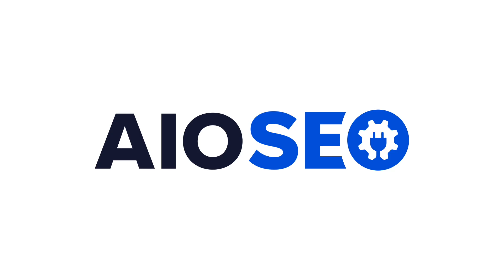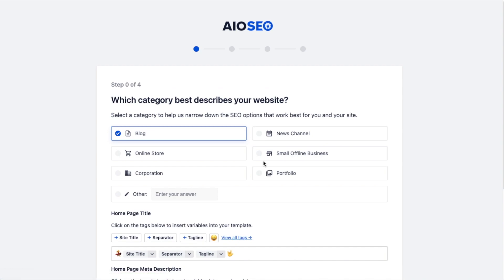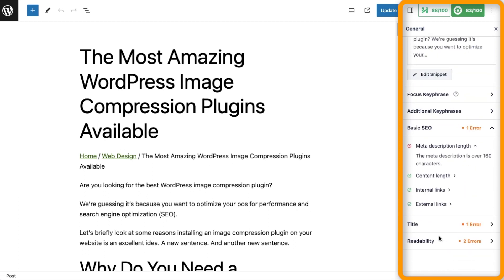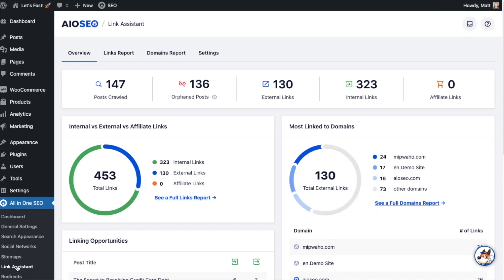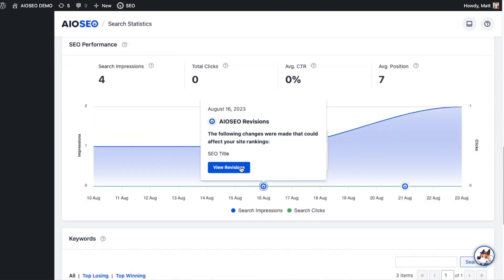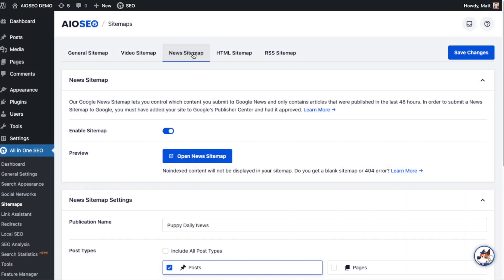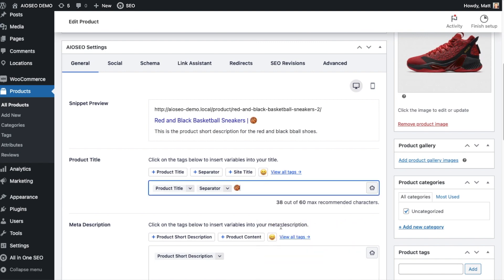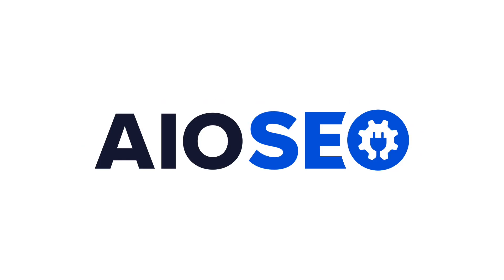Get Started With All In One SEO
Welcome to All-In-One SEO the most powerful and user-friendly WordPress SEO plugin on the market.

Today we'll look at All-In-One SEO's powerful features that make it the perfect WordPress SEO plugin for you.

With All-In-One SEO you can properly set up your WordPress SEO all without hiring an expert .

and All-In-One SEO makes it easy to set up the proper SEO foundations in less than 10 minutes.

Our smart setup wizard, optimizes your website's SEO settings based on your unique profile.

Use our SEO audit checklist to analyze  your entire WordPress site to detect critical errors and get actionable insights to boost your SEO rankings and get more traffic .

Plus you can quickly audit your competitors site right from your dashboard.

Want to optimize your pages for higher rankings?

No problem.

Our true SEO score gives you a more in-depth analysis into your optimization efforts than just a pass or fail.

Plus our actionable checklist helps you to unlock maximum traffic with each page.

Ready to use the power of AI to help improve your rankings?

With our incredible ChatGPT integration, you can use AI, to suggest SEO Optimized Titles and Descriptions for your content. All while you retain control over whether or not to use those suggestions, or come up with your own.

Need more internal links?

We’ve got that covered too.

Use our powerful link assistant to quickly uncover hidden linking opportunities on your website and add them with a single click.

Want to keep an eye on your rankings in search for all your main keywords?

It’s easier than ever with our Search Statistics feature. Not only can you see which terms are climbing the rankings and which are slipping,

But you can also see how the SEO changes you’ve made to your website are affecting your keyword position over time!

You can even see the impact of Google algorithm updates on your content, on an easy to understand graph.

Use our smart xml sitemaps to automatically generate a WordPress xml sitemap and notify all search engines of any updates.

Looking to increase your rankings with video?

With all one SEO's video site map generator you can rank in google's video carousel widget and grow your traffic.

Or get higher rankings and unlock more traffic by submitting your latest news articles to google news using our google news sitemap generator.

All-In-One SEO gives you all the tools you need to improve your local SEO and rank higher on google maps.

Want higher rankings for your products?

No problem.

All-In-One SEO's advanced SEO support  for woocommerce will help you optimize product pages and product categories and help you get the higher rankings you deserve.

And our rich snippets schema offer complete support for schema markups so you can get more clicks and traffic with rich snippets.

We took the pain out of WordPress SEO and made it easy and powerful to use.

Get started with All-In-One SEO today!

Timestamps:
00:00 - Introduction
00:14 - Simple Set-Up
00:25 - Set-Up Wizard
00:32 - SEO Audit Checklist
00:46 - True SEO Score
01:04 - ChatGPT Integration
01:24 - Link Assistant
01:36 - Search Statistics
01:55 - XML Sitemap
02:03 - Video Sitemap
02:14 - News Sitemap
02:23 - Local SEO and Google Maps
02:33 - WooCommerce Integration
02:47 - Social Media Integration
02:56 - Schema Generator
03:04 - Outro